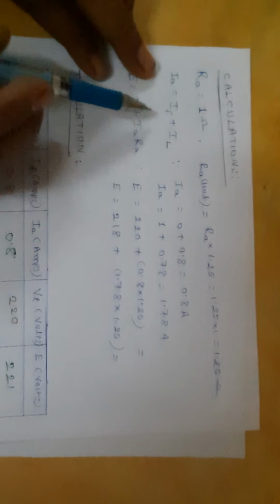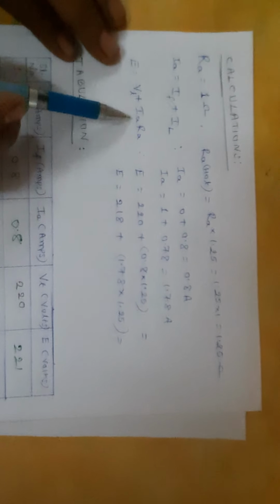Load Test on DC Shunt Generator_part3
Caluculation and Graph